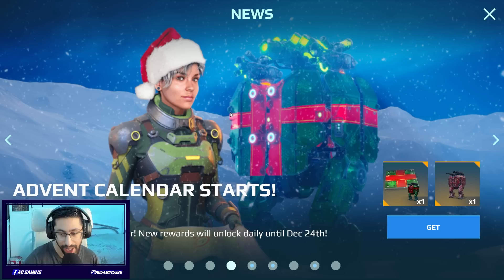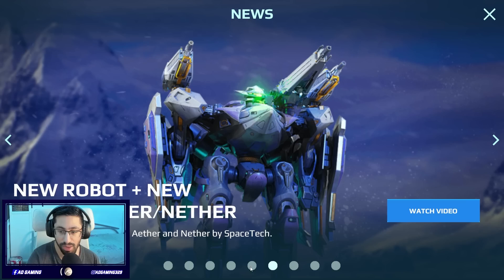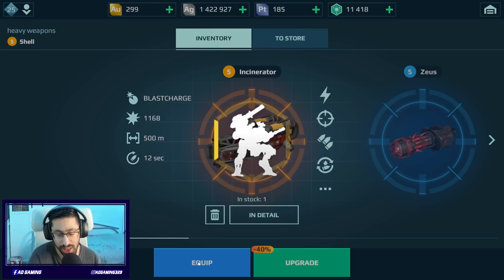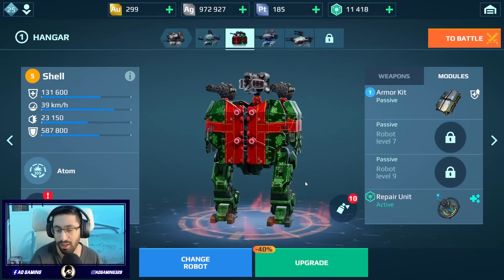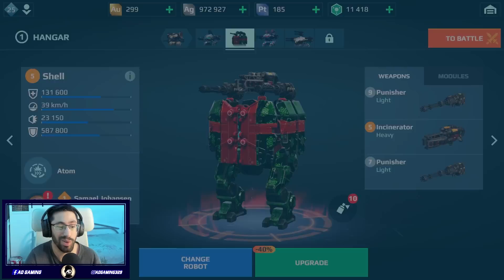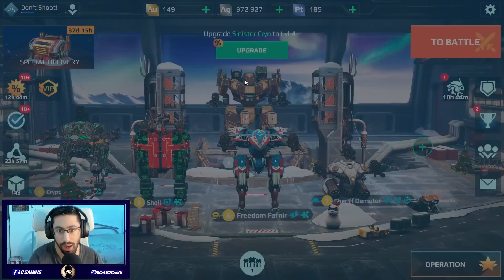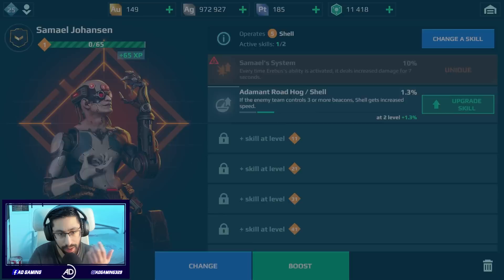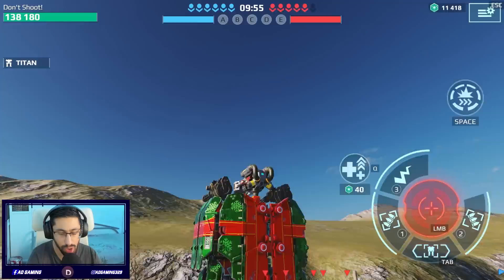My NEW BABY! SHELL Is Rising! | War Robots Free To Play Account On Steam Gameplay WR #4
My NEW BABY! SHELL Is Rising! | War Robots Free To Play Account On Steam Gameplay WR